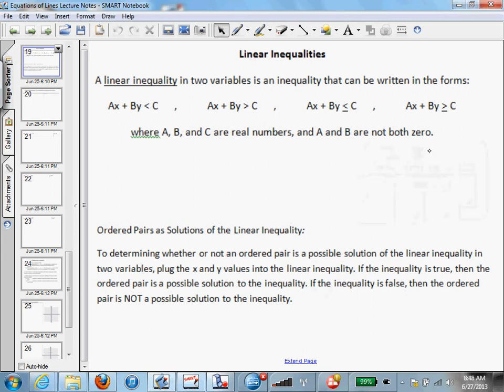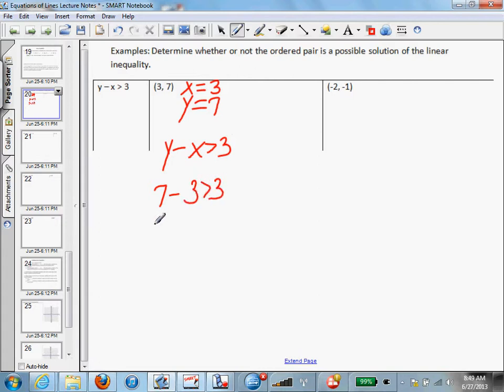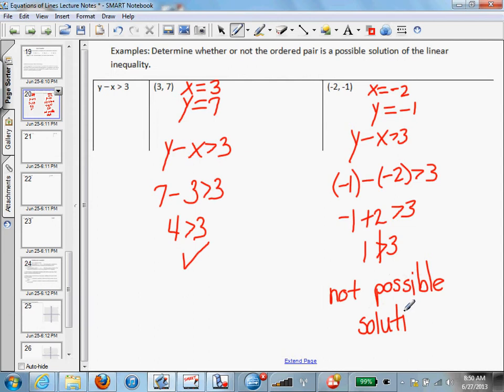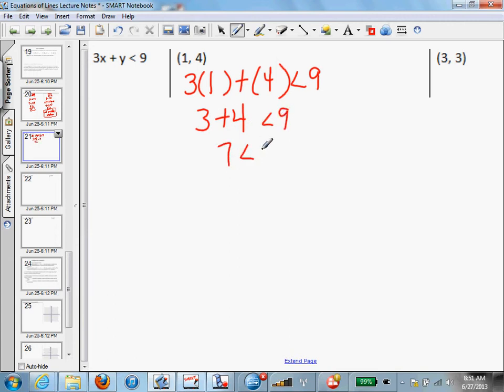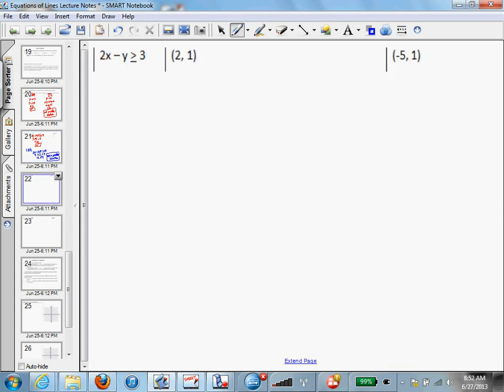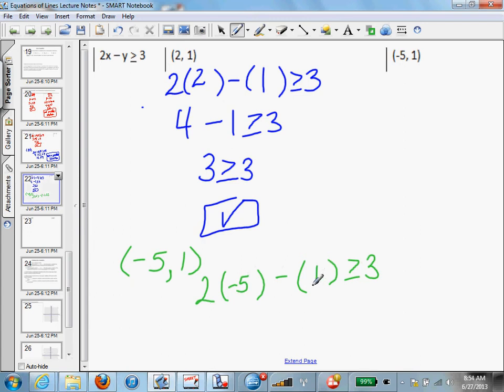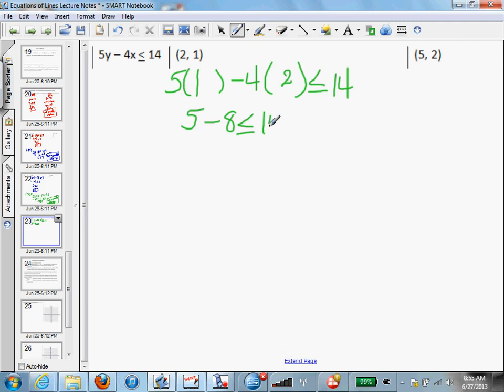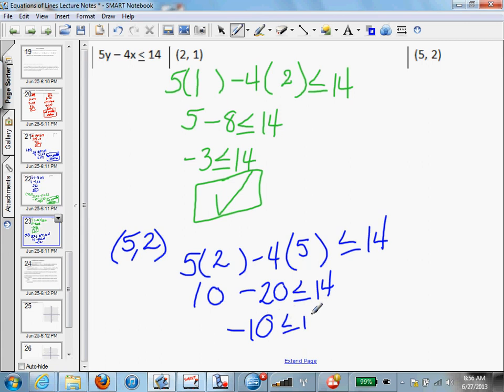MAT 85 Linear Inequalities